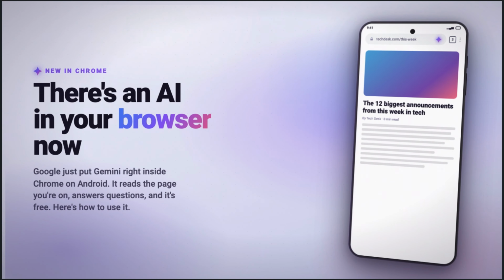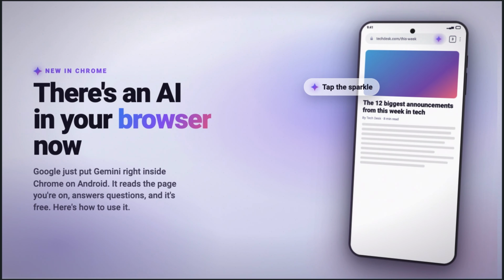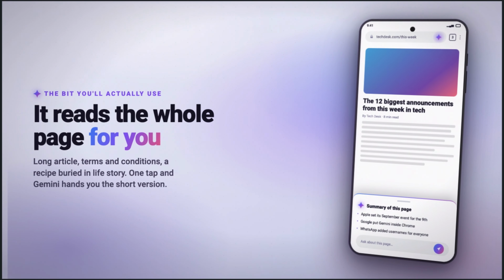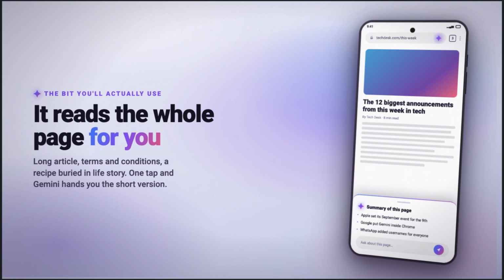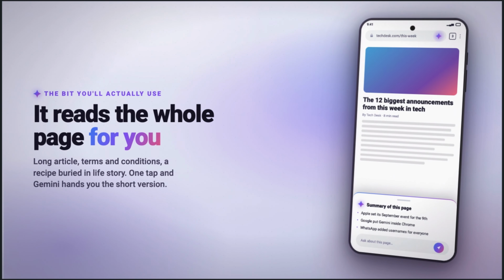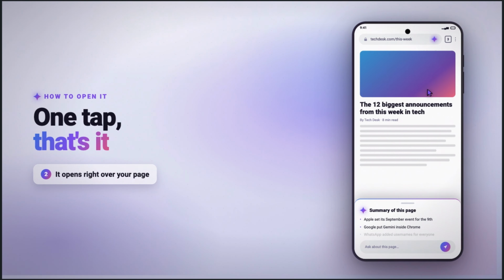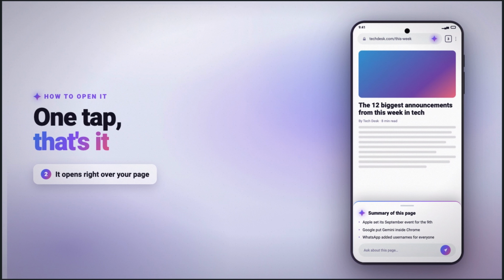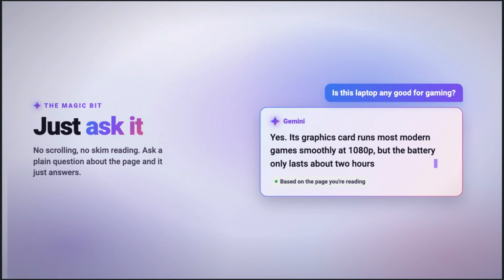How to Use Gemini AI in Google Chrome on Android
Google has built Gemini AI straight into Chrome on Android, and this video shows you exactly how to use it. Gemini now lives right next to the address bar as a small sparkle icon, and it is free to use. It reads the web page you are on, gives you a short summary in seconds, and answers plain questions about whatever you are reading.

To open Gemini in Chrome, open any web page and tap the Gemini sparkle icon to the right of the address bar. If you do not see the sparkle yet, open the three-dot menu in the top corner and choose Gemini, or press and hold the power button to bring it up. Once it is open it is already looking at your current page, so you can ask it to summarise the page or ask a plain-English question and it answers using what is on that page. No copying, no pasting, no second tab.

The everyday features shown here, summarising pages, asking questions, and sending things to Google Calendar or Keep, are all free. There is a separate paid feature called Auto Browse that clicks and fills forms for you as part of Google AI Pro, but you do not need it for any of this. To use the free version you need an Android phone, an up-to-date version of Chrome, and to be in the US for now.

Chapters:
0:00 Intro
0:24 What it does
0:54 How to open it
1:36 Ask it anything
2:04 Is it free?
2:38 Wrap